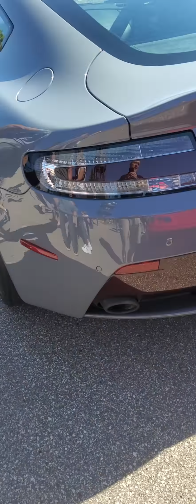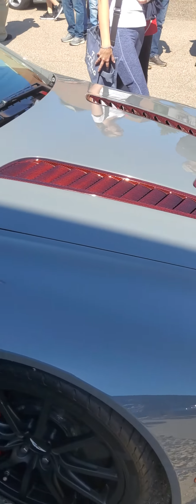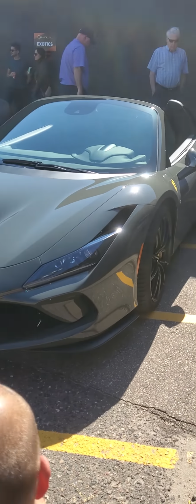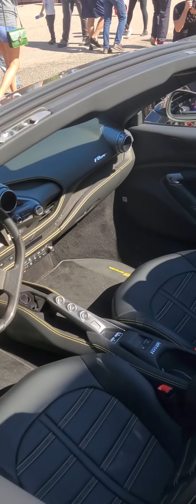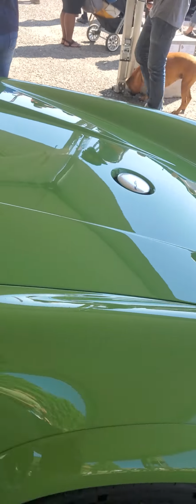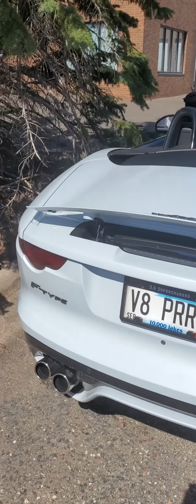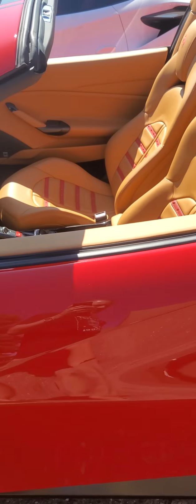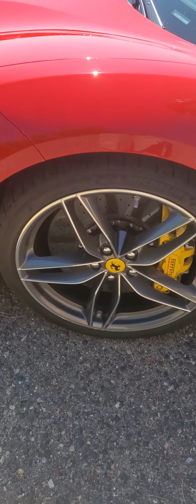imola car show